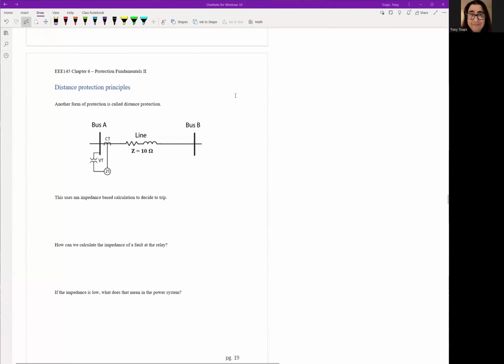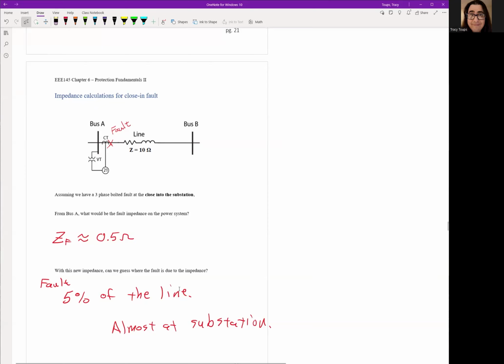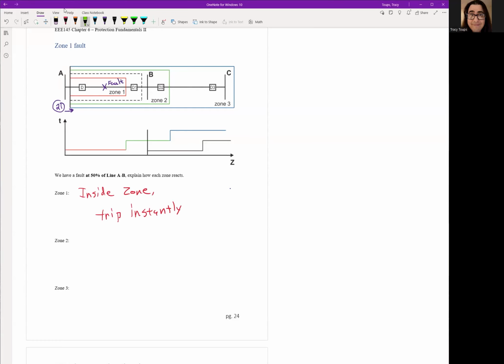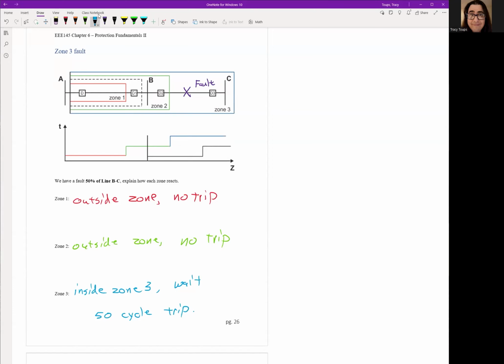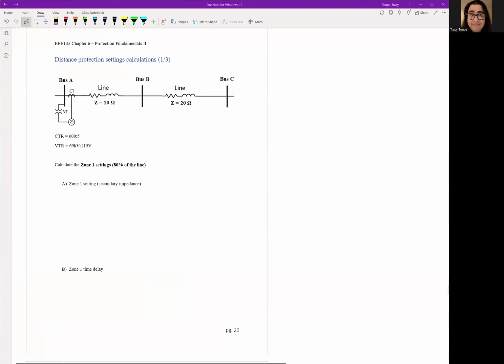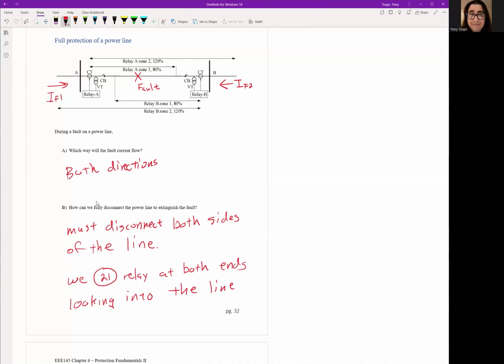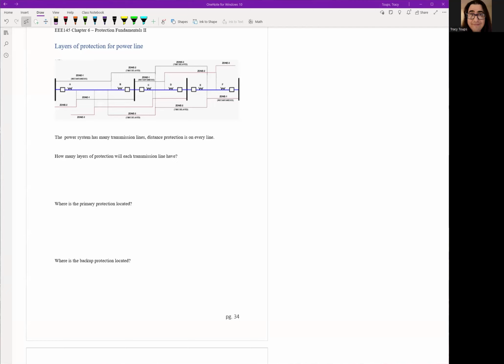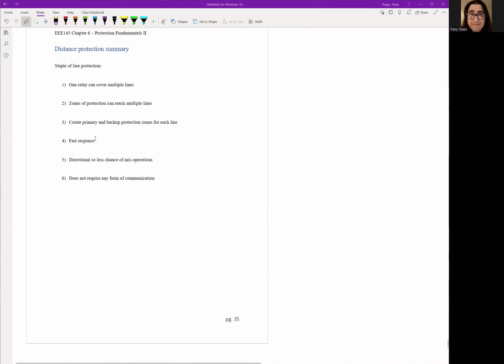Power Protection EEE145 C6 Protection Fundamentals II part 2